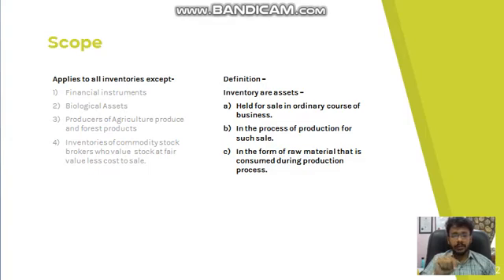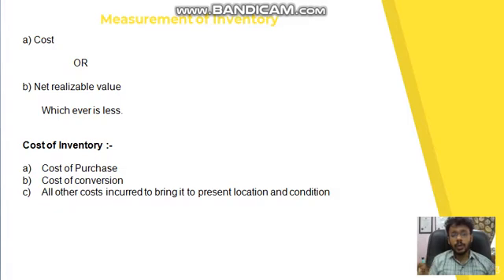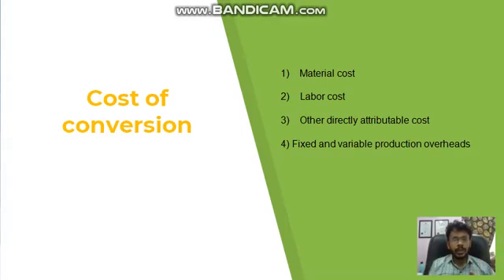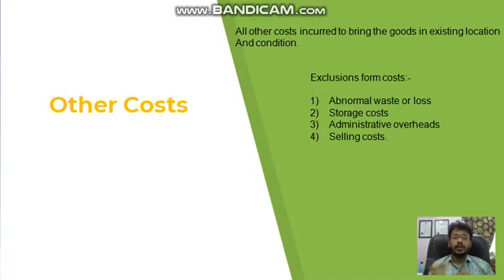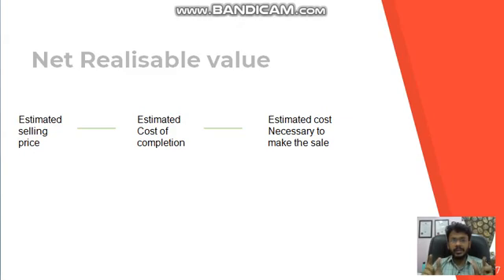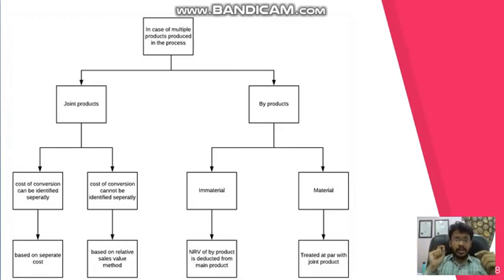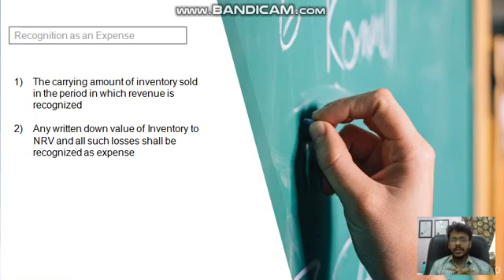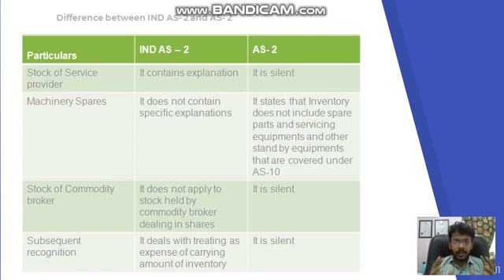IND(AS) 2/ AS 2 general understanding of valuation of Inventory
A general understanding of IND(AS) 2 along with AS 2 useful for college exams as well as professional levels